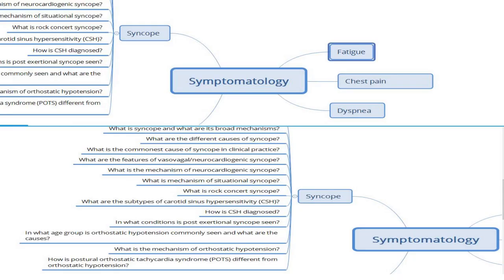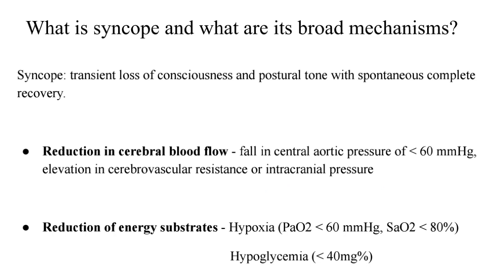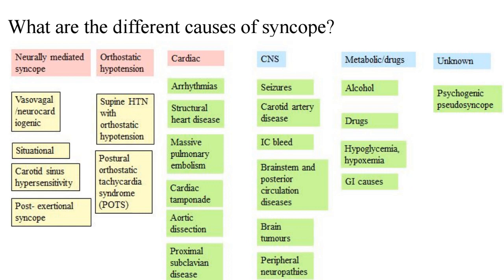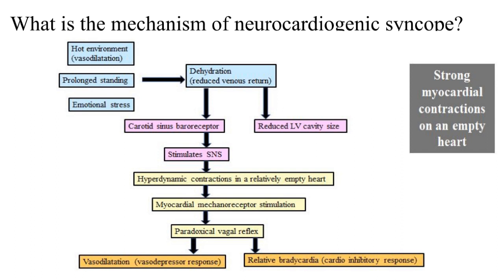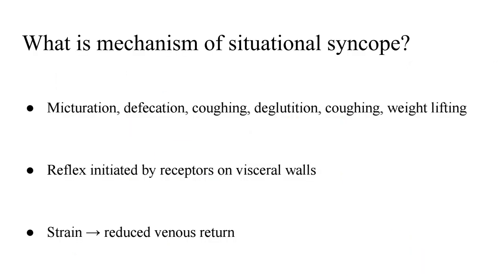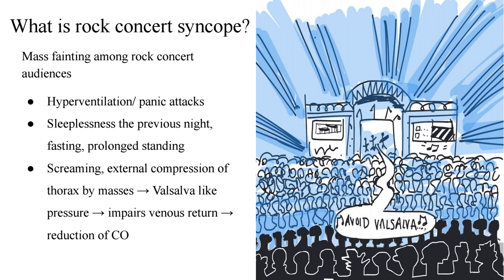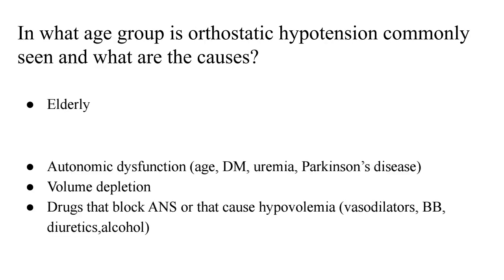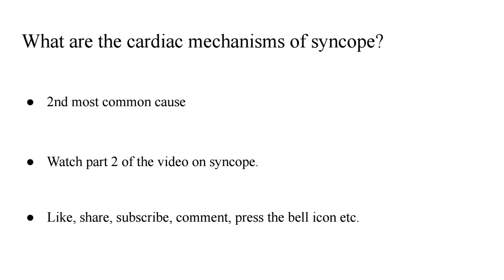Syncope Part 1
Hey everyone, syncope is a challenging symptom with varied differential diagnoses that may not always be secondary to a cardiac cause. In the first section of this video, I will be talking about the most common cause of syncope - neurally mediated syncope.

❓ Active recall questions:
1. What is syncope and what are its broad mechanisms?
2. What are the different causes of syncope?
3. What is the commonest cause of syncope in clinical practice?
4. What are the features of vasovagal/neurocardiogenic syncope?
5. What is the mechanism of neurocardiogenic syncope?
6. What is mechanism of situational syncope?
7. What is rock concert syncope?
8. What are the subtypes of carotid sinus hypersensitivity (CSH)?
9. How is CSH diagnosed?
10. In what conditions is post exertional syncope seen?
11. In what age group is orthostatic hypotension commonly seen and what are the causes?
12. What is the mechanism of orthostatic hypotension?
13. How is postural orthostatic tachycardia syndrome (POTS) different from orthostatic hypotension?

References:
1. Clinical Examination in Cardiology, B.N. Vijay Raghawa Rao.
2. Clinical Methods in Cardiology, B Soma Raju.
3. Essentials of Cardiac Physical Diagnosis, Jonathan Abrams.
4. The Art and Science of Cardiac Physical Examination, N Ranganathan, V Sivaciyan, F B Saksena.